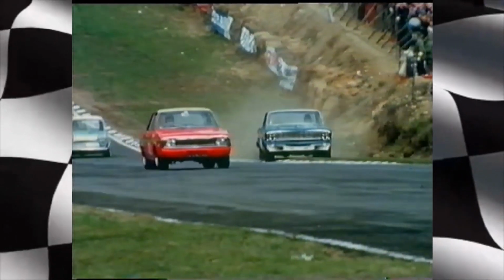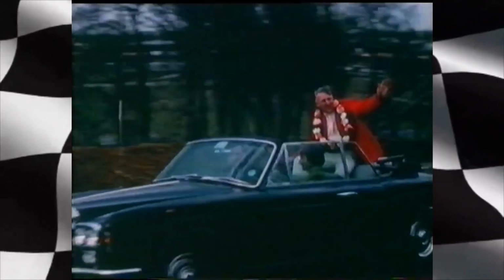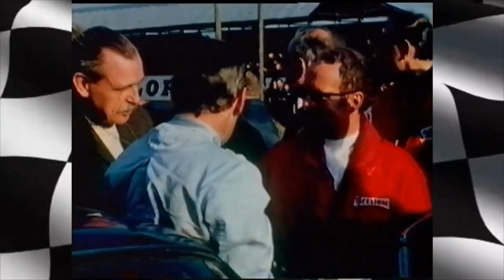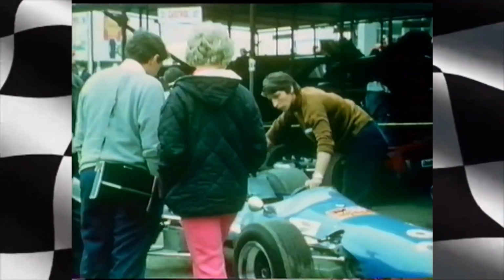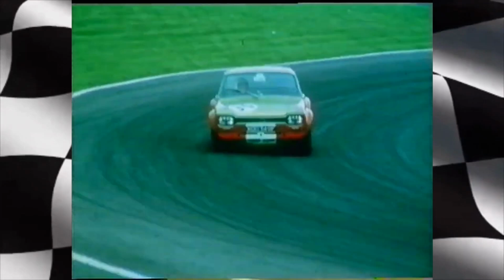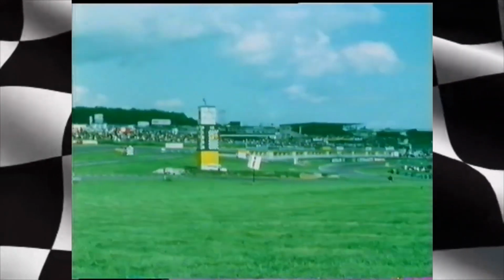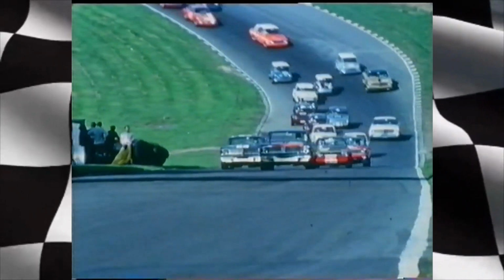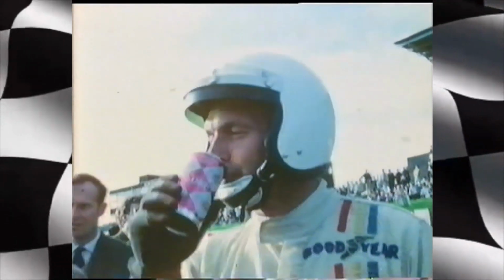British Saloon Car Championship 1968 Season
The British Saloon Car Championship has given us perhaps some of the best racing ever seen. In 1968, for the second year running, Australian Frank Gardner was the British Saloon Car Champion, but it all happened in a different way to 1967. Then he was driving Alan Mann's big Ford Falcon and winning races outright. In 1968, with Mann's team contracted to race the new Escort Twin-Cams on behalf of Mr Ford, and with the car not homologated for the beginning of the season, they had to start off with a Cortina Lotus (actually one of the ex-Team Lotus cars) and found the going a bit hard.

Big difference in the international scene was that, on the Continent, Group 5 was the saloon car formula, too, but it wasn't quite the same Group 5 as used in England and so there was not as much commuting across the Channel and North Sea from either direction as might have been anticipated. Biggest difference is in the interpretation of the rules so far as engine modifications are concerned, where the speed-mad Britishers let almost anything go, including the number of valves per cylinder. The somewhat narrower European view demands the same number of valves and so four-valve FVA Cortina engines are out over there and not many of the Continentals bothered to come over here.

As usual, the British Saloon Car Championship (an RAC responsibility these days rather than a BRSCC affair) was based on success in a competitor's own class and the divisions were at 1000, 1300 and 2000 cc, so that the champion could come from the under-1000 cc class (as it did for John Fitzpatrick in 1966) as easily as it could from the over 2000 cc group as in 1967.
Instead, Gardner got it in the 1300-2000 cc class with little opposition in his own category after Vic Elford in Bill Bradley's Porsche 911 left the scene to concentrate on other things. While Gardner invariably won the class without much difficulty, he was usually near enough the front to put a bit of spice into a race while the big Falcons with Brian ('Yogi') Muir, Roy Pierpoint (another former saloon champion) and David Hobbs as main contenders for the flag, Muir driving Bill Shaw's car, Hobbs being in that entered by Malcolm Gartlan and Pierpoint being his own boss. There was no real opposition to the Falcons from cars of their own size, Malcolm Wayne's Camaro picking up some championship points at the beginning of the year when nobody else was around to fill third place in the class as did Jack Oliver in his Mustang, but they sometimes had big trouble with some of the Imps, Anglias and Minis in the process.
On the other hand, part of the Alan Mann strategy was to run a second Escort with 'supercharger' (actually a car heater electric blower in the induction system) which lifted it into the over-2000 cc class - supercharged cars have their true engine swept volume multiplied 1.4 times - to arrive at their normal capacity - and this first appeared in mid-season with Peter Arundell at the wheel and was shopped around to various drivers, including world champion-elect Hill, rally star Roger Clark and (with most success) by Jack Oliver. However, this car never achieved its object of seriously interfering with the real big bangers by achieving a class win and the only time it had any serious impact in the points position for the championship (when Oliver forced Muir down to third place in the class at Brands Hatch on September 2), Gardner was already virtually home and dry and, indeed, clinched the championship at that very meeting.